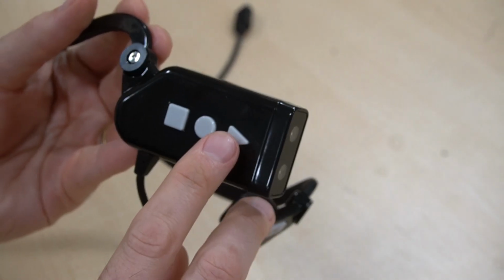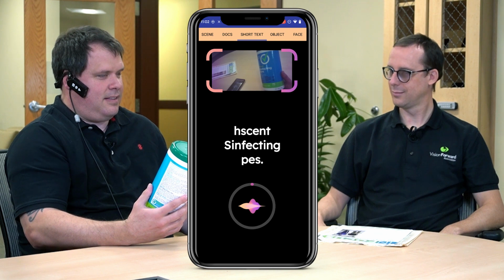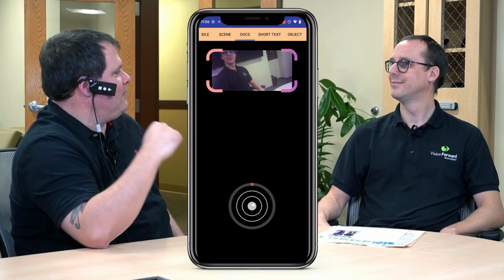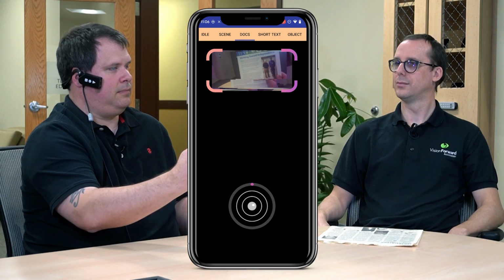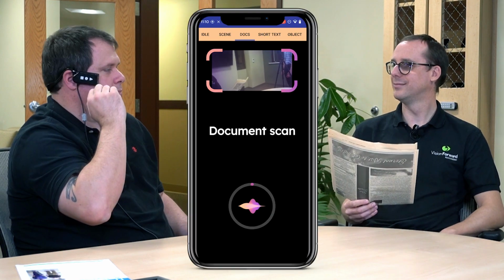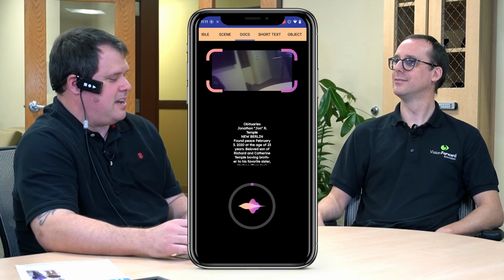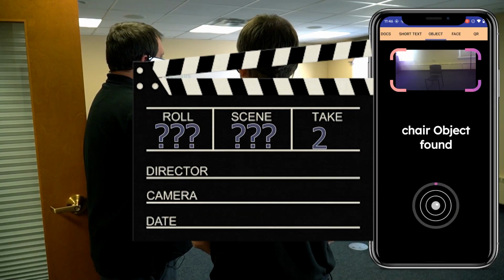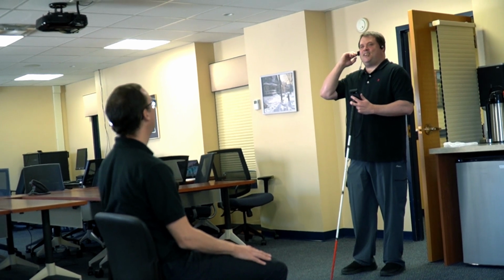ARxVision Smart Glasses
This week we are checking out the ARxVision smart glasses! A bone conduction wearable device which pairs with its own app to provide useful information for those with low or no vision!

Armed with their expertise in assistive technology, Cory and Luke demonstrate the various features of this device including: short text, scanning full documents, reading non-standard documents, various object identification, facial recognition as well as scene description.

0:00 Begin
2:40 Short Text
4:05 Document Mode
6:02 Oversized Documents such as newspaper
8:00 Object ID
9:20 Scene Detection
9:34 Face Recognition
11:00 Wrap-Up Review

There are two cameras built into the ARxVision, this means it has the capacity to utilize distance as a metric for description. Although this feature is not currently supported, like most technology these days the ARxVison is expected to receive regular improvements via future software updates. As these developments occur, Vision Forward's Tech Connect will bring you the information you need to make the most out of your device.

How exactly does the ARxVision stacks up against the competition? Stick around until the end of the video for our wrap up review! Our experts know there are many factors to consider, so if you have any follow up questions post them in the comments and we will help you find the assistive tech that's best for you.

Already own the ARxVision? Great! Would you recommend this over specific alternatives? Was there anything you found surprising about using the device? Any glaring problems with the design or software? We want to hear all about it down in the comments!

Are you looking for more info on the ARxVision?

Join us for our live show:

Tech Connect Live! every other Thursday.